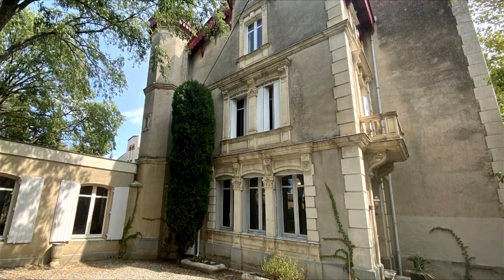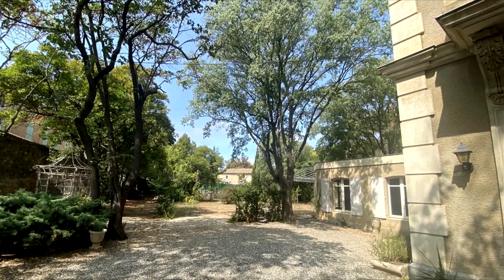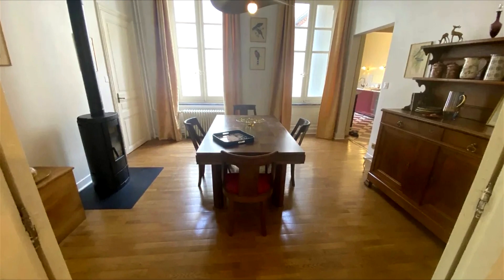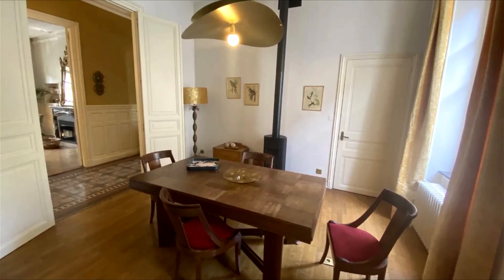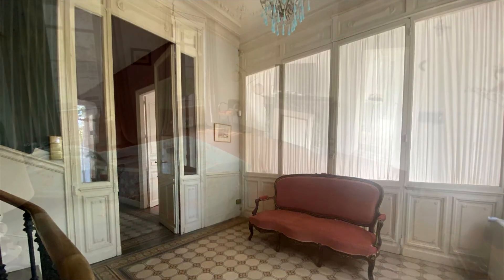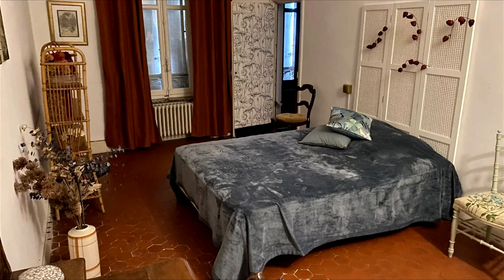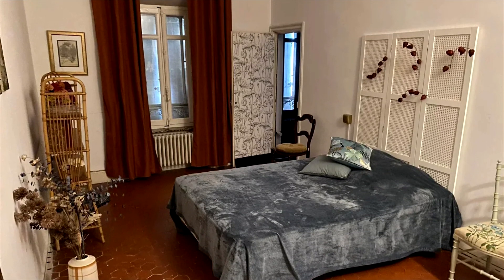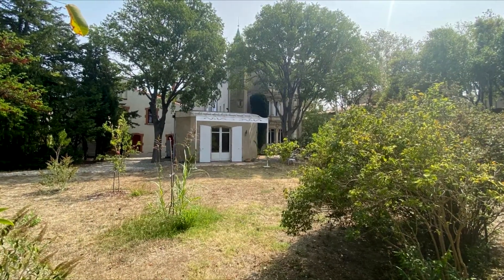Elegant 19th Century Manor Aude, france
An Elegant 19th Century Manor house. Located in Aude, France. This captivating estate encompasses over 350 square meters of meticulously crafted living space, including  a promising two-storey barn, all cocooned within the embrace of a secure 1,700 square meter gated plot